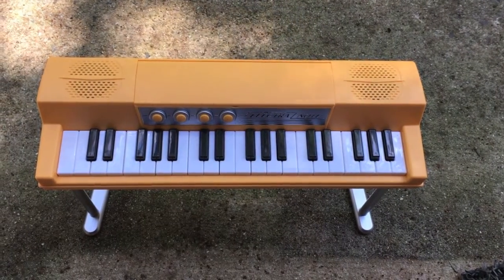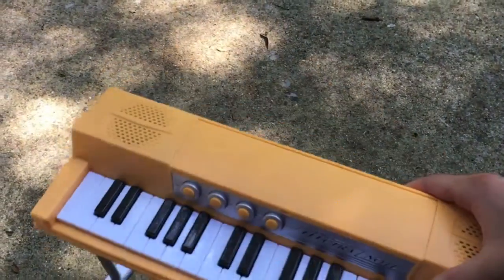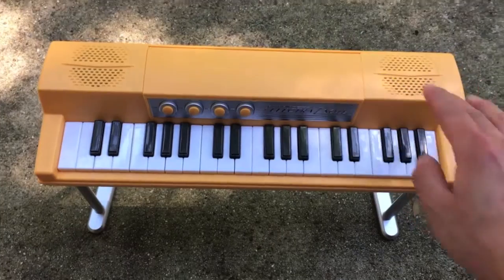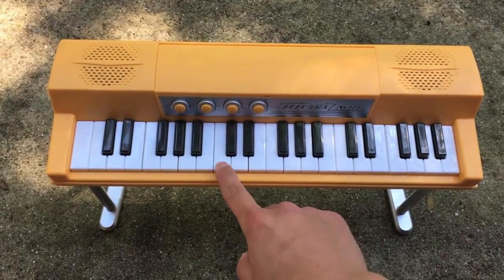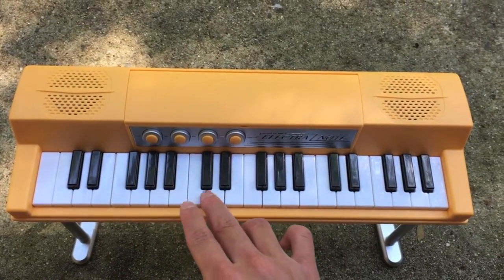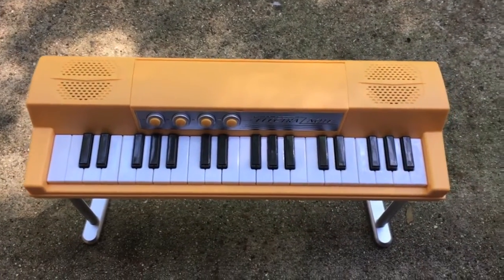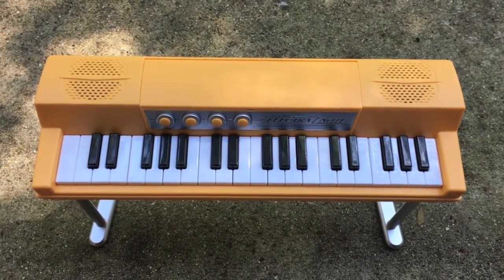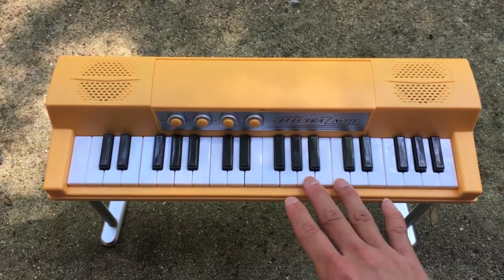American Girl Melody's Electric Piano Review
Review of American Girl Melody's Electric Piano.  Please watch in HD for best resolution.